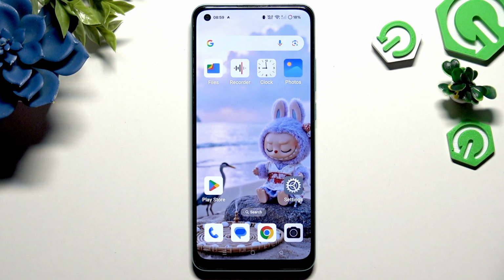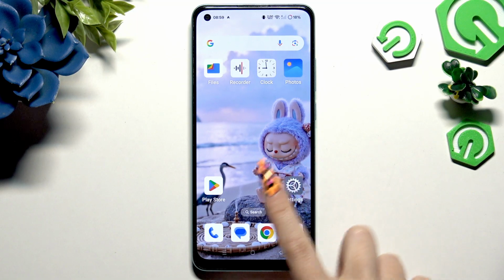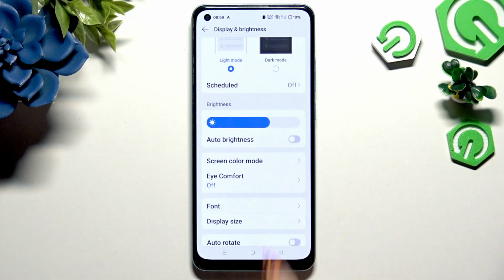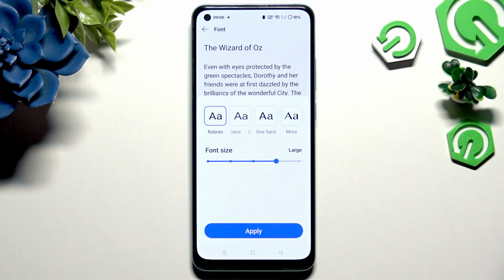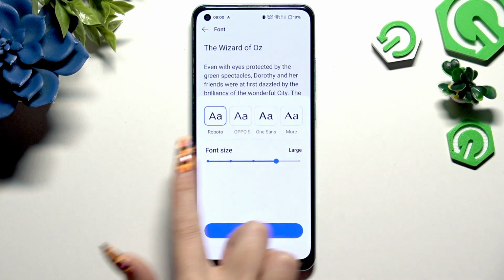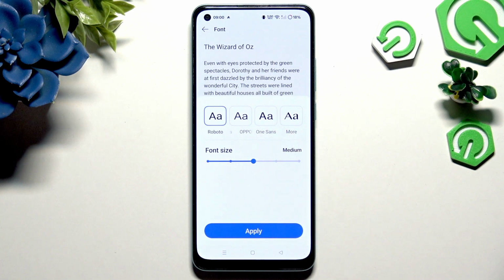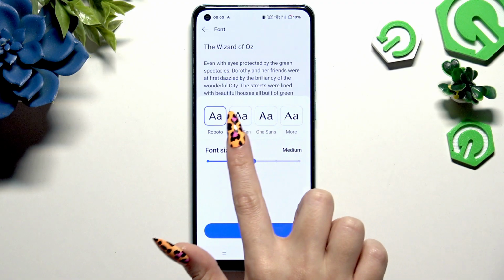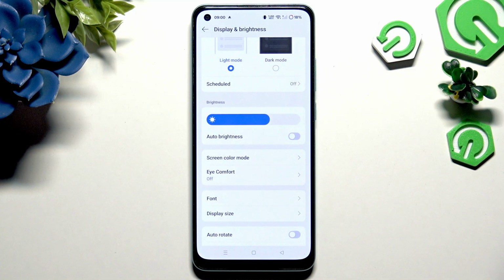OPPO Reno8 Z 5G – How to Change Font Size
If you want to make text easier to read or simply prefer a different look on your OPPO Reno8 Z 5G, adjusting the font size is quick and simple. In this video, we show you step-by-step how to change the font size on your OPPO Reno8 Z 5G using the built-in settings. You’ll learn how to access the display and brightness menu, find the font size option, and use the slider to set the perfect text size for your needs. Whether you need larger text for better visibility or want to make it smaller to fit more on the screen, this guide will help you customize your device for the best experience.

How to change font size on OPPO Reno8 Z 5G?
How to make text bigger or smaller on OPPO Reno8 Z 5G?
Where is the font size setting on OPPO Reno8 Z 5G?

0:00 Introduction
0:08 Open Settings on OPPO Reno8 Z 5G
0:13 Go to Display & Brightness
0:21 Select Font option
0:31 Adjust font size with the slider
0:41 Preview and apply changes
0:51 Font size changed successfully